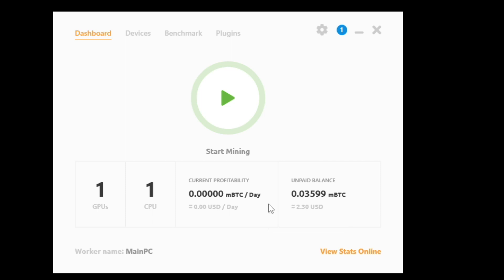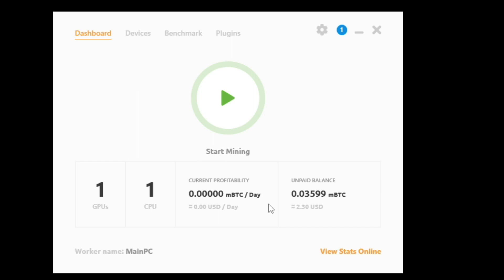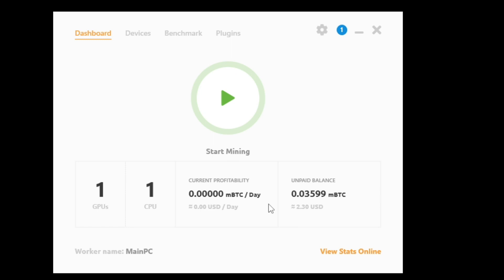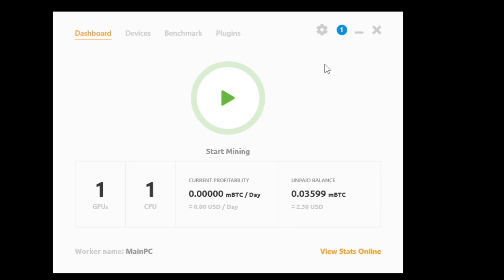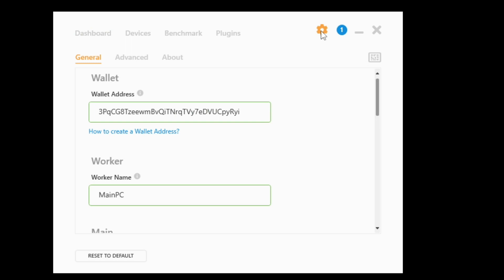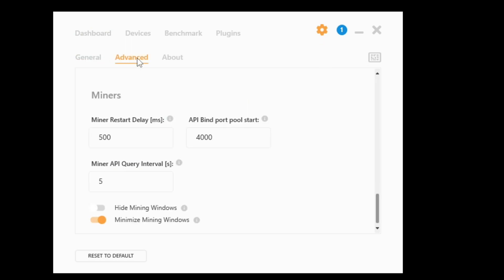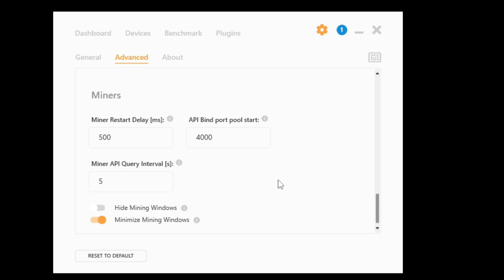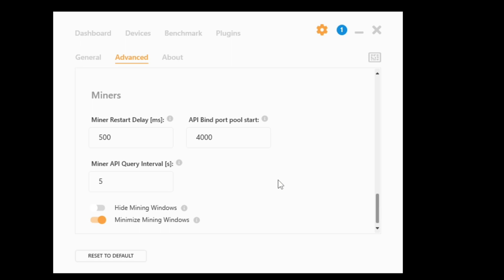NiceHash: How to Minimize and Hide Mining Windows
In this video, I show how to minimize and hide the mining windows when using NiceHash. This can help prevent the mining windows from interrupting a full-screen movie or activity.

Let me know what you think about the video.